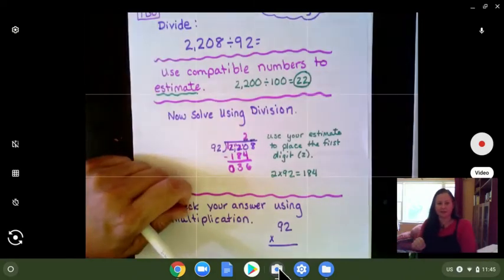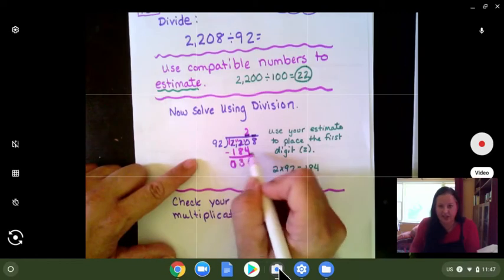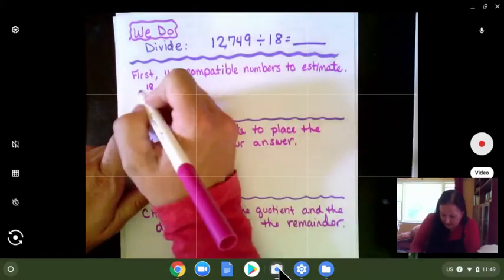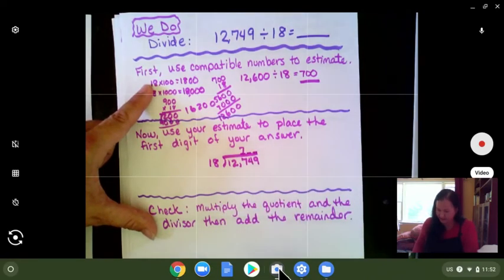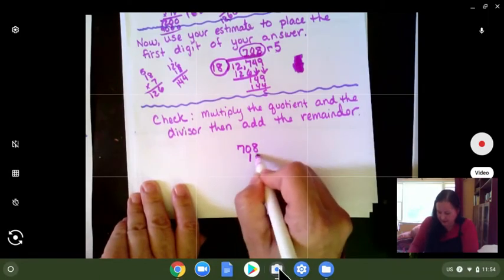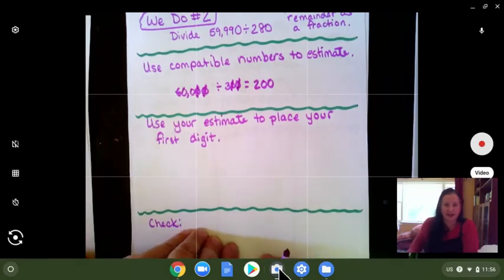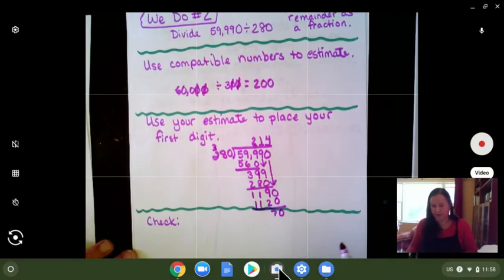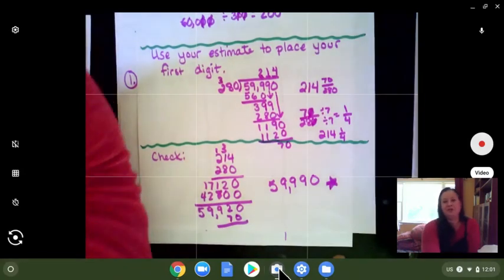Lesson 1.1 Part 2 Notes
Lesson 1.1 Part 2 Notes 6th grade GoMath